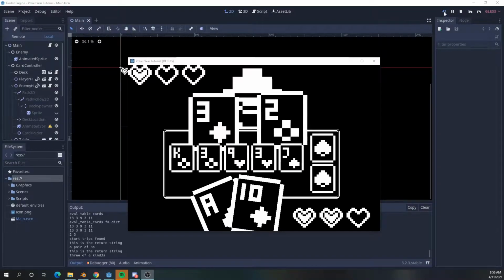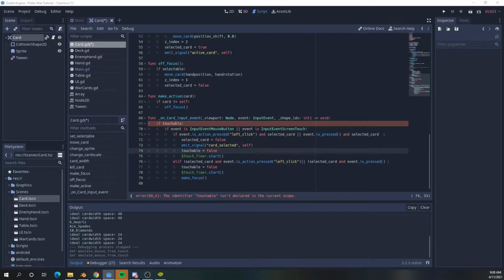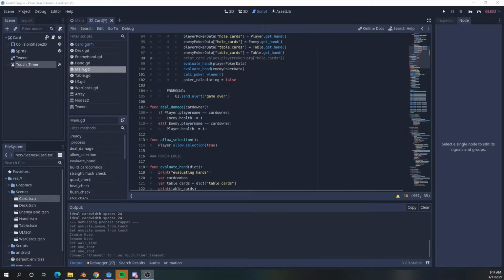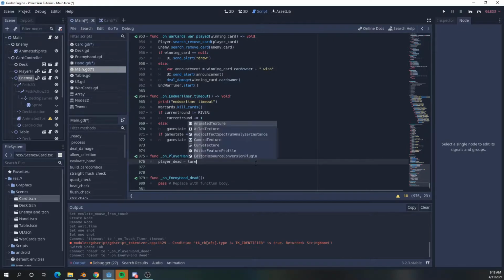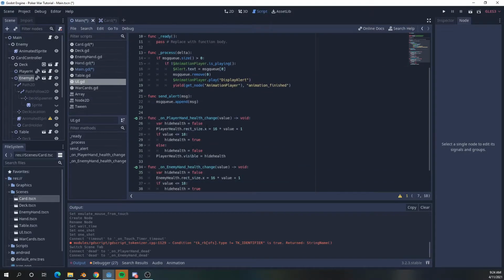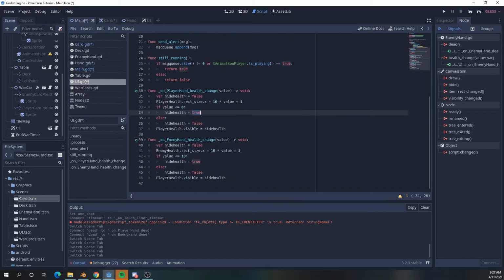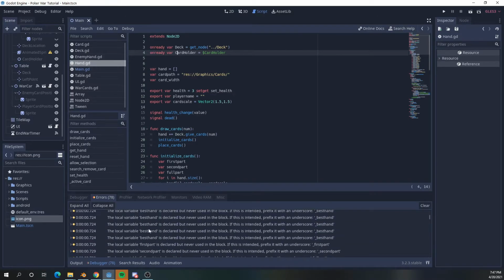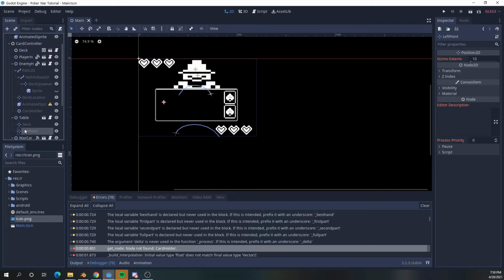Make PowerWar with Godot 07: Finishing up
For our finale we will be fixing a couple bugs and solidifying the game loop.